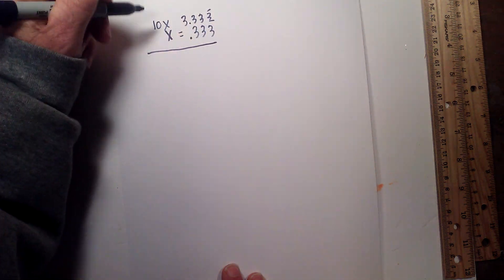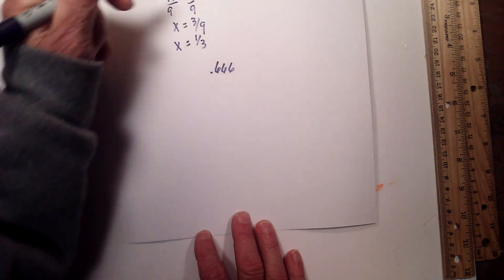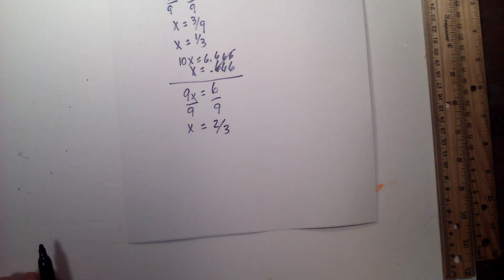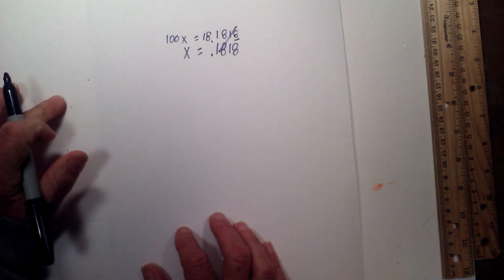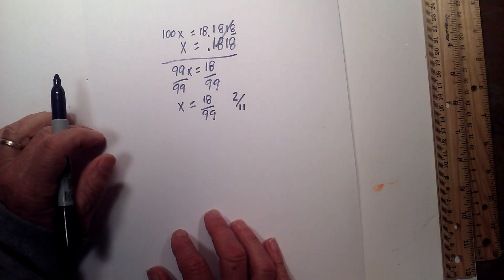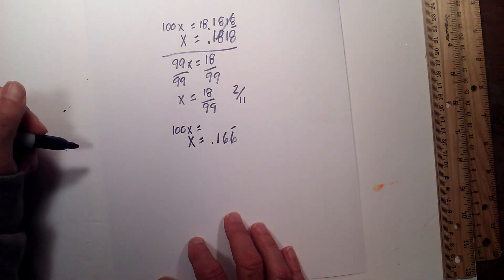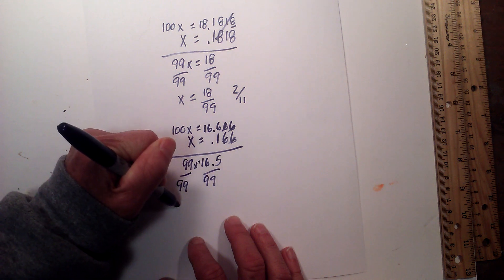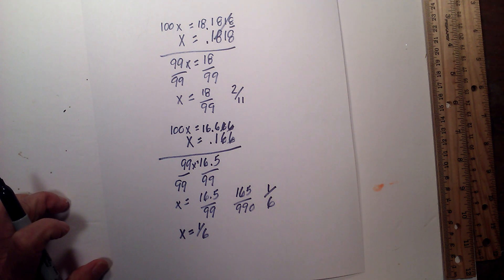Convert any Repeating Decimal into a Fraction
How do you convert a repeating fraction like  .333 into a fraction?
An easy method is to set the repeating decimal to x and set up a different equation, subtract and then solve for x. For most repeating decimals it sounds more complicated than it is.
For example .333
x = .333
10x = 3.333
Subtract
 10x = 3.333
     -x =0.33
9x = 3
x = 3/9
x = 1/3